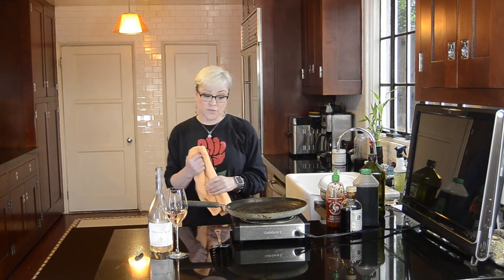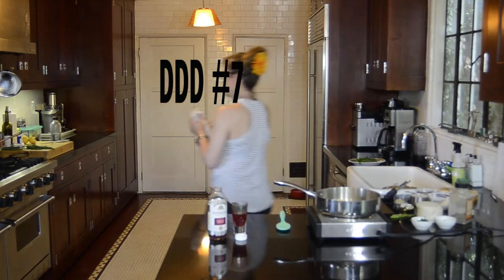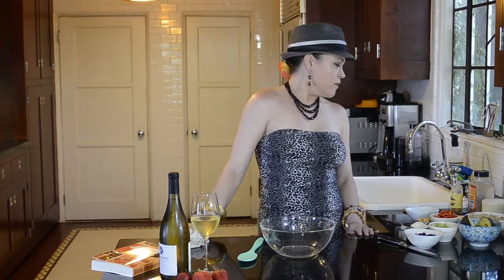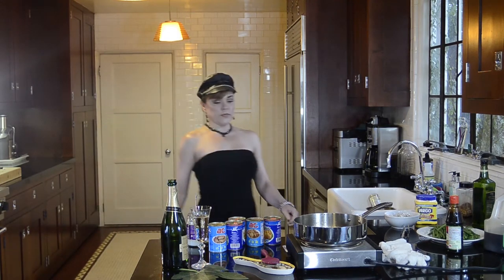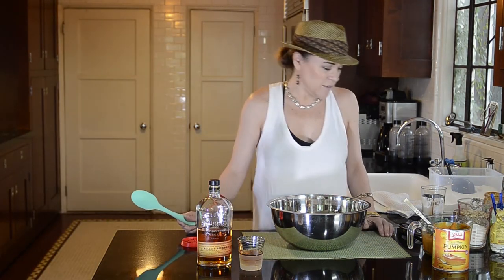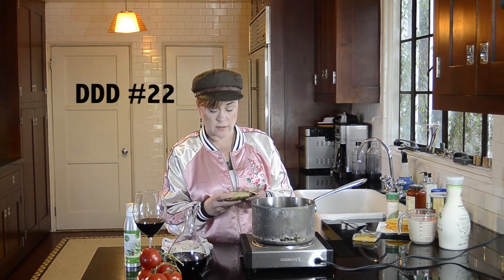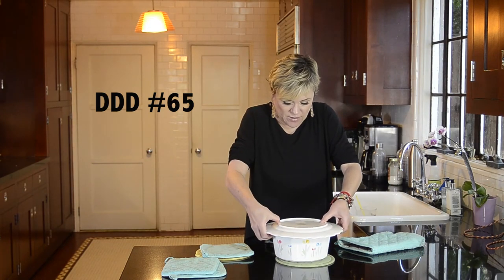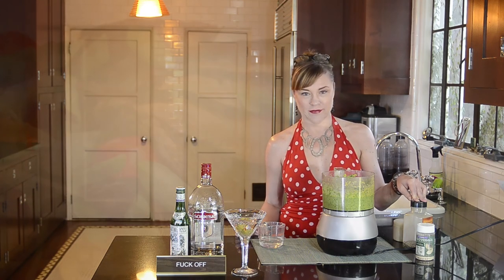DDD Ep. #86 - Grilled Portobello Mushrooms and My 1st Anniversary One Year Retrospective!!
I did it!  My channel is officially one year old!  In this episode you will see how I make my grilled portobello mushrooms and, more importantly, get a look back at a year's worth of rants (and there ARE some rants!), bloopers, blunders & f bombs.  Thank you for your support this year.  This channel would suck for me if nobody watched.

My blog post for a printable version of this recipe is

Want to know where I got some of the stuff I use on this channel?  Well, here you go!

Pizza steel
Pizza Stone
Bread Machine
The Instant Pot
Deep Pie Dish
Pie Weights
Silicone Pie Crust hield
Magic Bullet
Food processor
My Cuisinart Burner
My favorite garlic press
My silicone spatulas
My favorite bread machine
Best All-Clad pans ever
Camera I use
My directional mic
Wireless mic I use
Rechargeable batteries for the mic
Directional mic for my i-phone
Light I use
Rechargeable battery for light

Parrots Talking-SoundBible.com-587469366